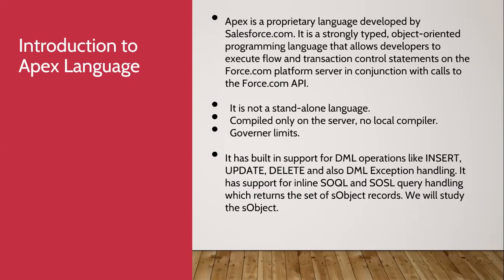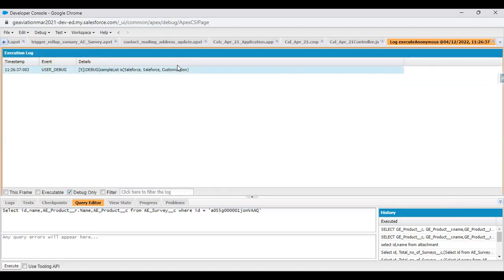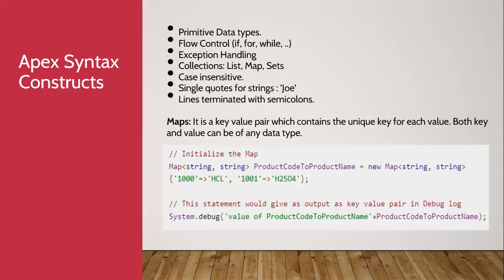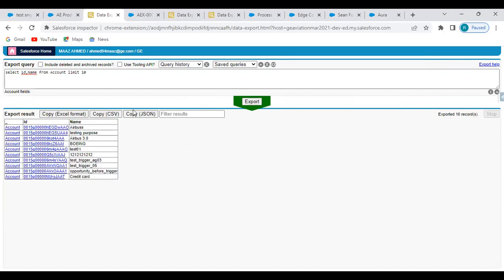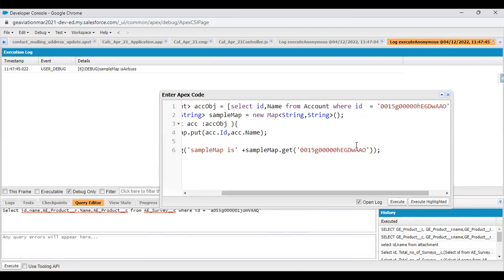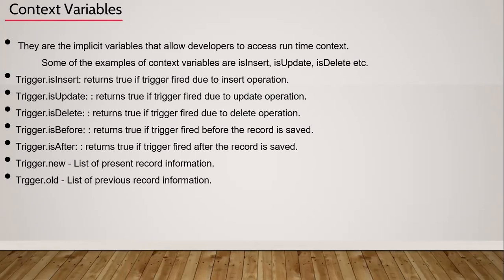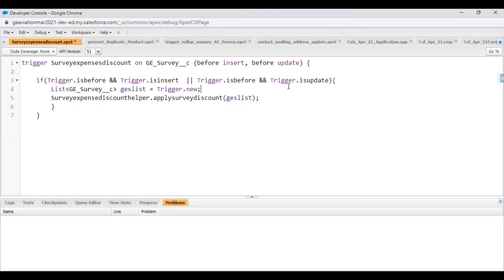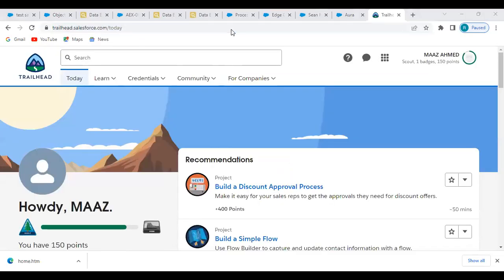Salesforce - Customization, Development and Careers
Maaz Ahmed, 4 Dec 2022
Topics covered:
1. Salesforce automation processes recap.
2. Configuration vs Customization.
3. Basics of Apex language (collections, variables, SOQL, SOSL, different loops, etc).
4. Object initialization and Dml operations in Apex.
5. Best practises in Apex coding.
6. Basics of Triggers (types, context variables and Trigger scenarios).
7. Introduction to Lightning components (Aura and LWC)
8. Careers in Salesforce